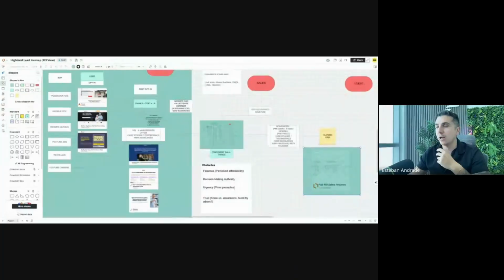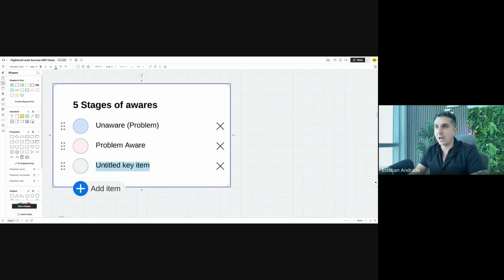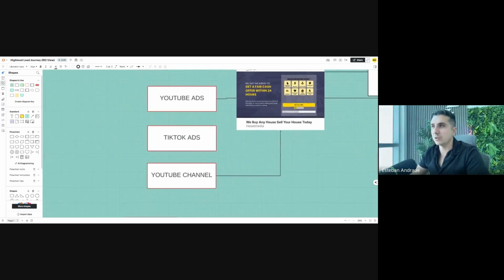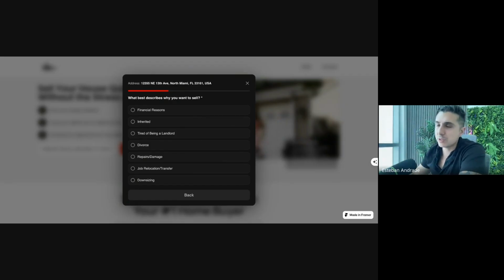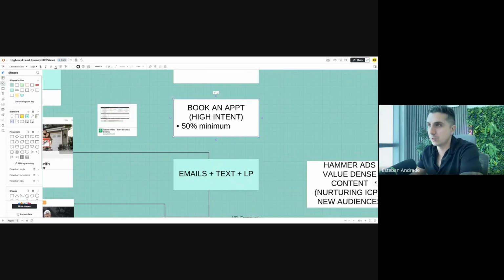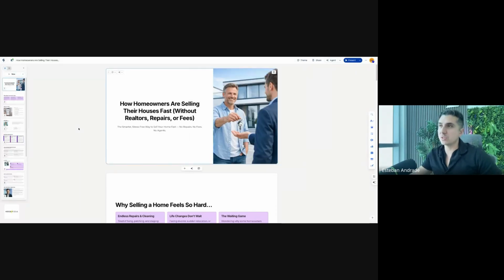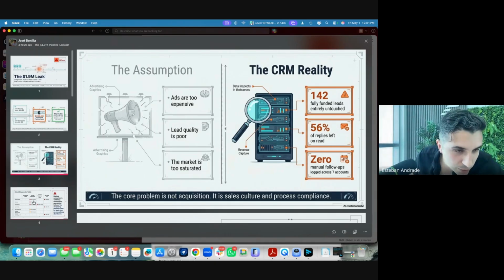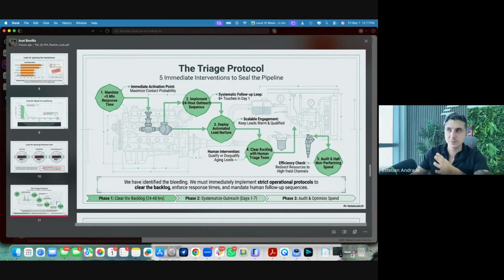Your Lead Problem Isn't Real (The Sales Process That's Actually Killing Your Deals)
Most real estate investors blame their marketing when deals stop coming in. But after auditing seven client CRMs, we found something different — one point nine million dollars sitting dormant in untouched pipeline. One hundred forty-two leads never contacted. Fifty-six percent of seller replies left unread. Zero manual follow-ups across seven accounts.

This isn't a leads problem. It's a sales process problem.

In this Office Hours session, I broke down the entire click-to-close system — everything that happens from the moment a lead opts in to the moment a contract gets signed. We covered the three-layer funnel most investors ignore, why pre-selling is where deals are actually won or lost, how to score leads so your team stops treating a cold lead the same as a hot one, and why speed to lead under five minutes is non-negotiable if you want sellers to actually pick up the phone.

This was Part one. Part two covering the closing and contract process is coming next session.
If you're spending money on leads and not closing enough deals — this is where you start.

and @estenick to get access to our latest case study video and bonus resources.

Ready to elevate your real estate wholesaling game? Don't miss this video! Got questions or insights to share?